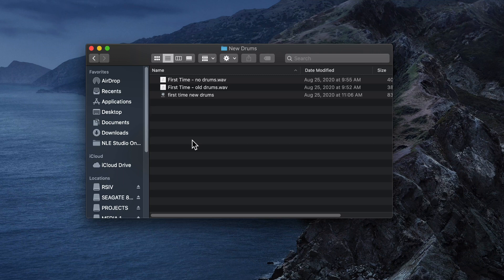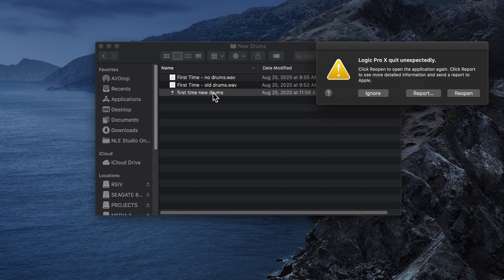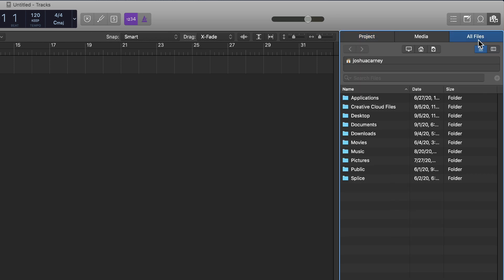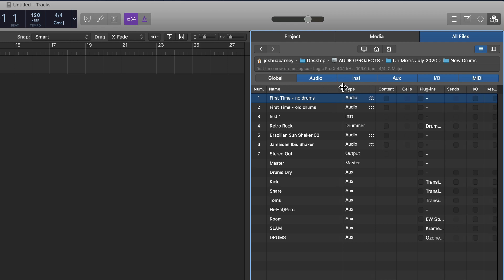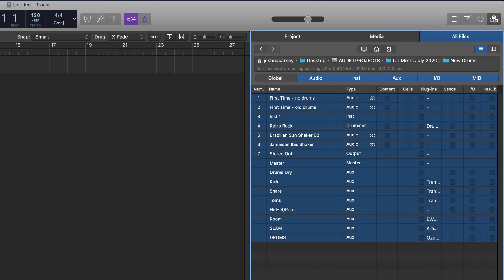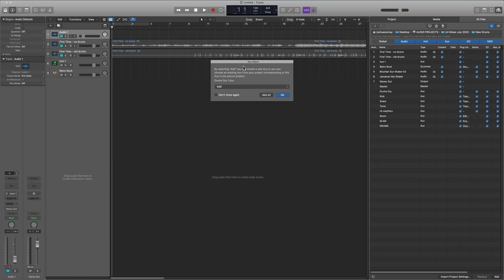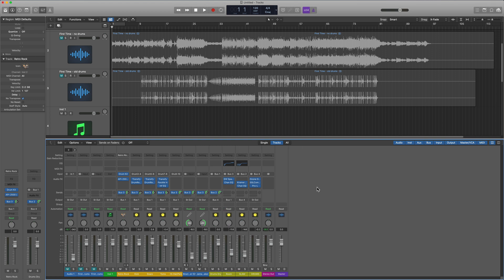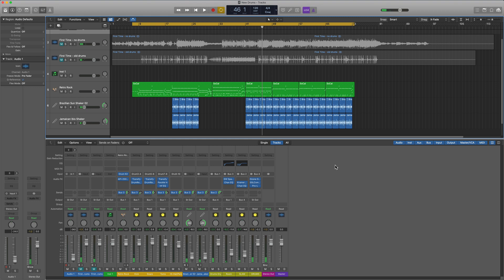Logic Pro X - Rebuild Corrupted Projects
In this quick video I demonstrate how to rebuild corrupted Logic projects by importing project data from the corrupted project into a new project file.